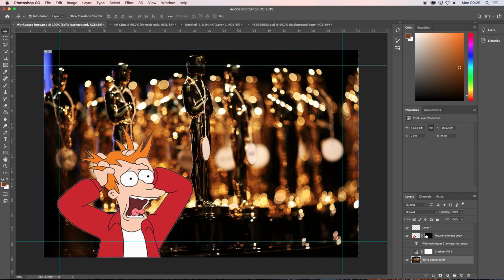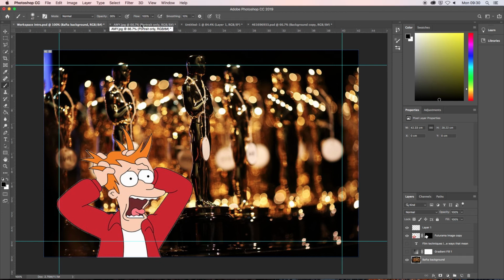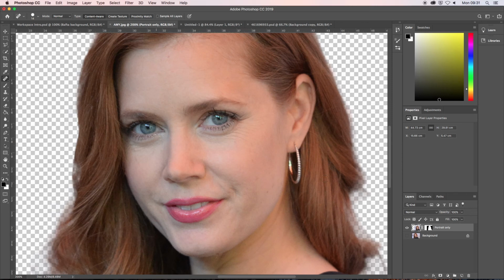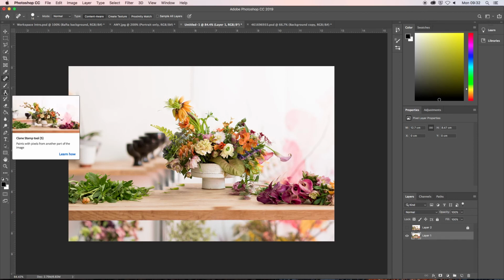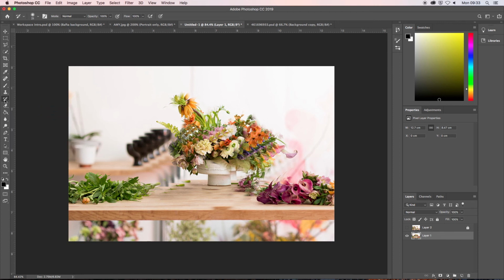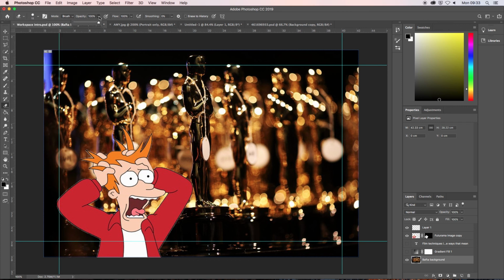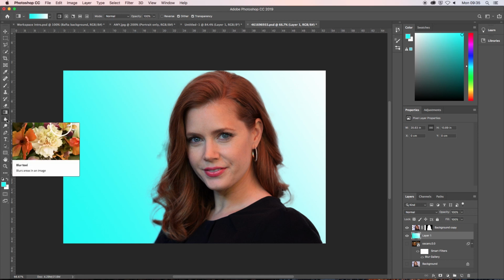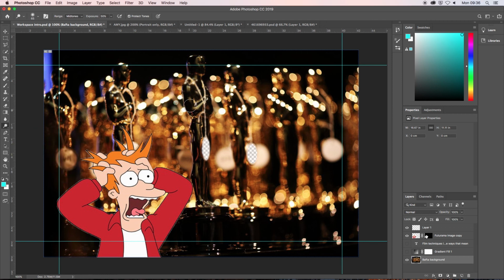Photoshop cc toolbar pt 3 Measurement Retouching and Painting tools